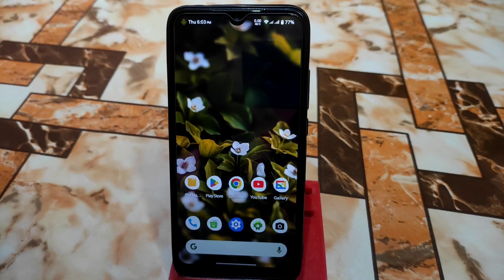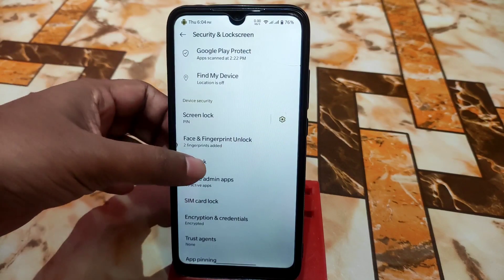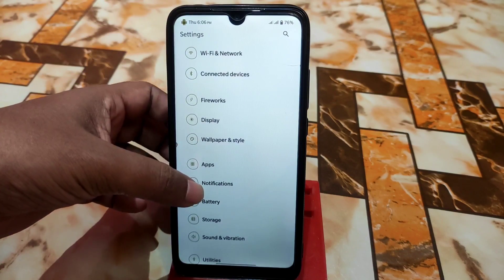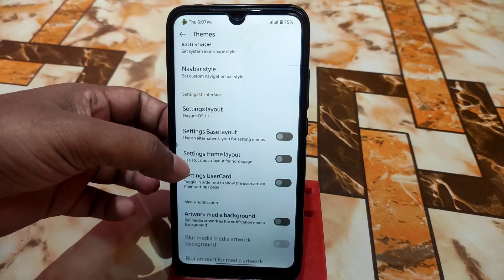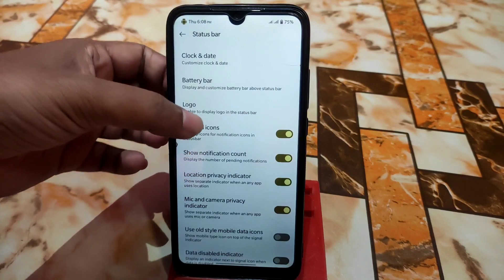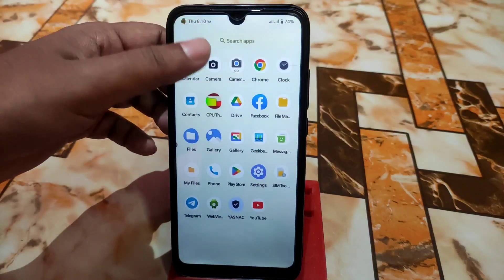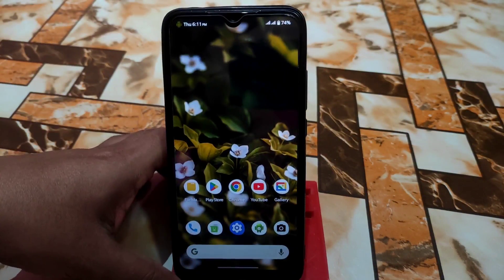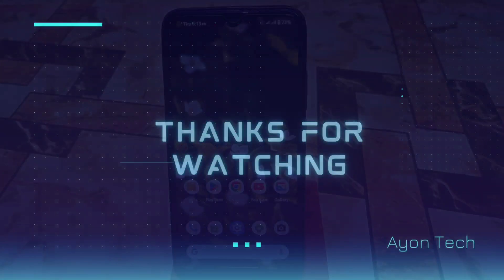Spark OS Android 12.3 For Redmi 7/Y3|Awesome Rom to try in 2022|Another Best Rom For Redmi 7/Y3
In this video i will review spark os android 12.3 in redmi 7 and redmi y3.Install spark os in redmi 7 and redmi y3.Spark os full review redmi 7.